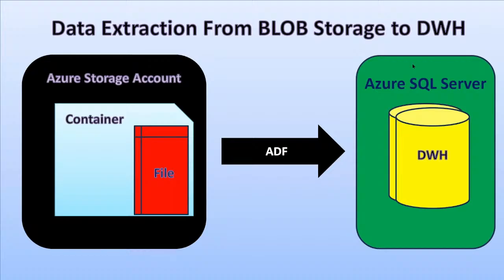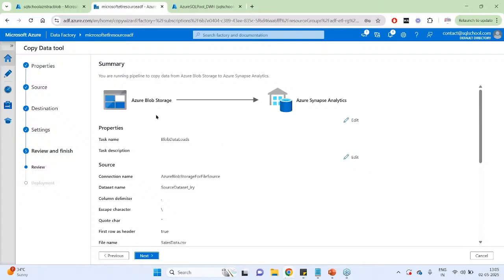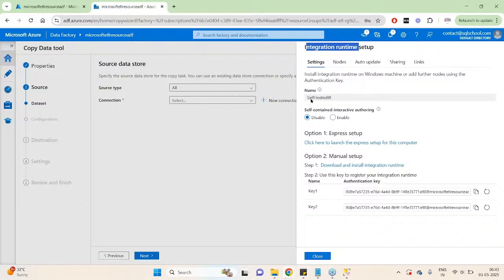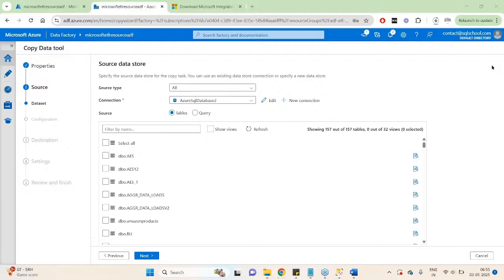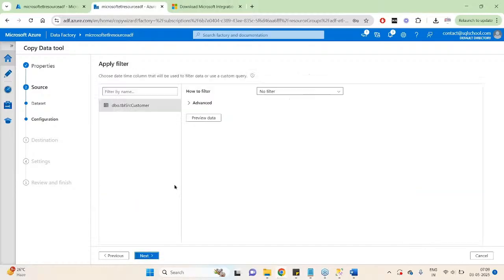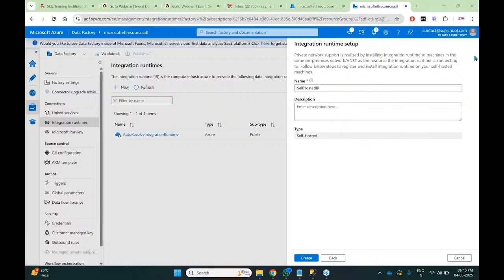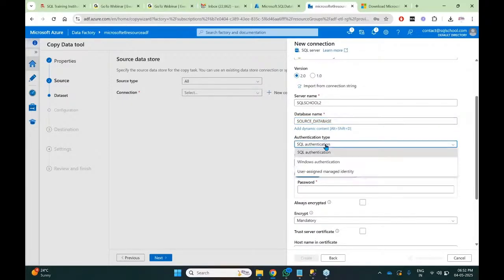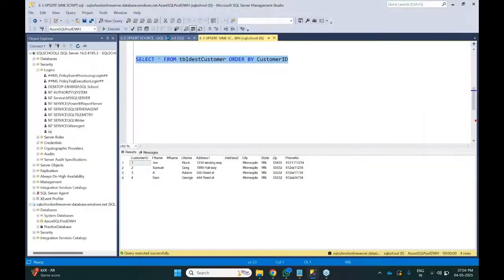AZURE DATA Factory || 📚 6 Course Combo Pack || In Bio